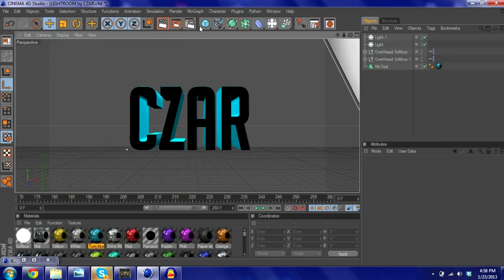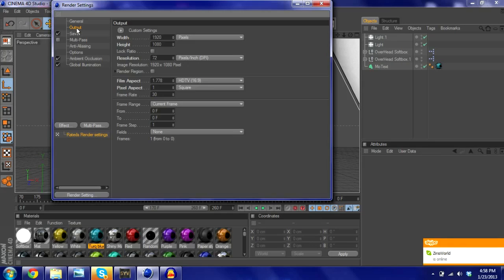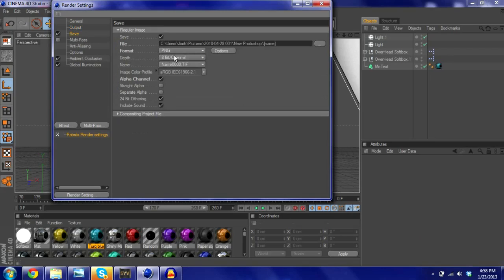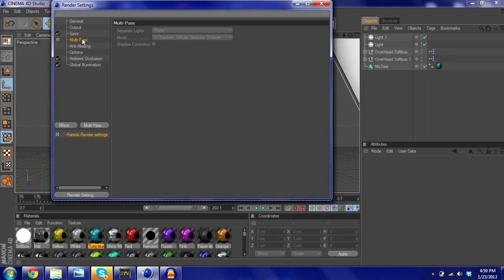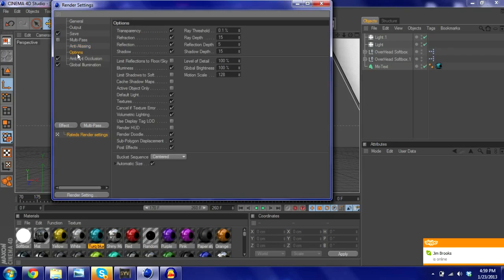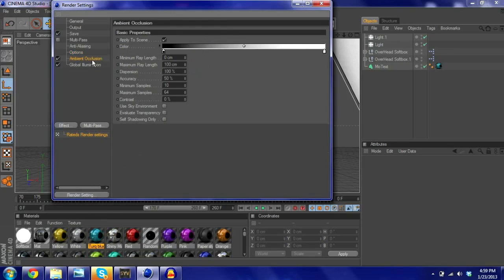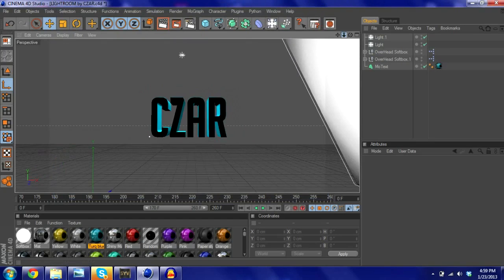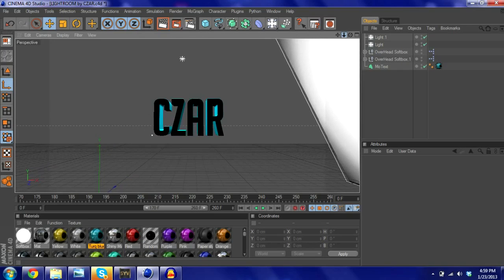Cinema 4D Best Render Settings!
Post in the comments below if you would like any other tutorials!